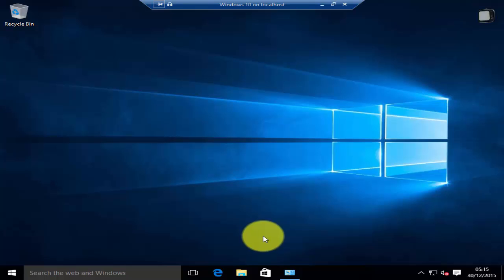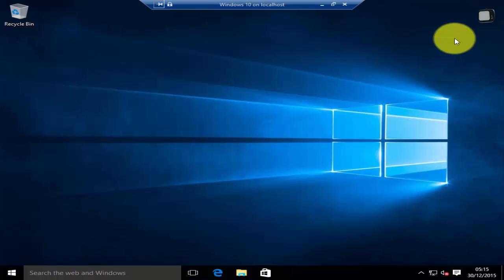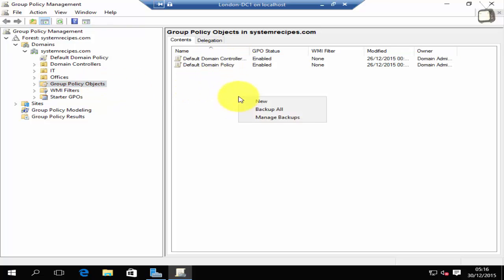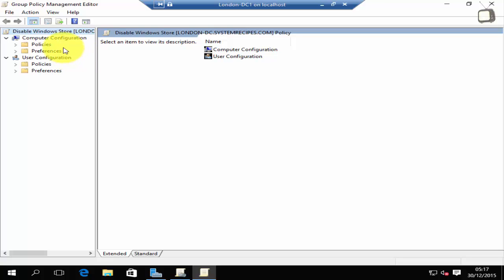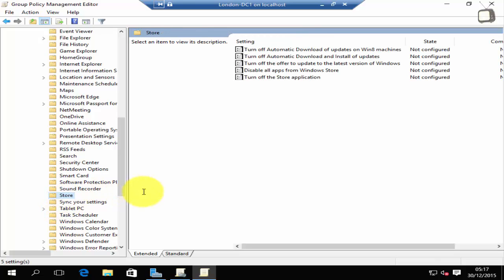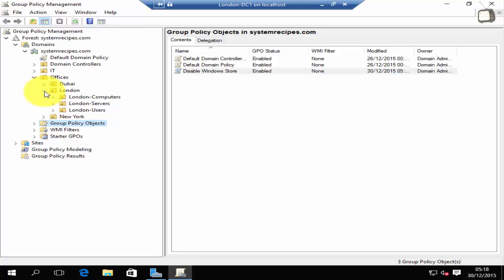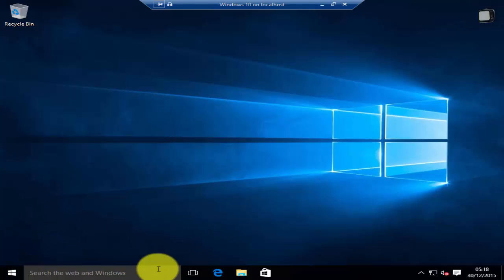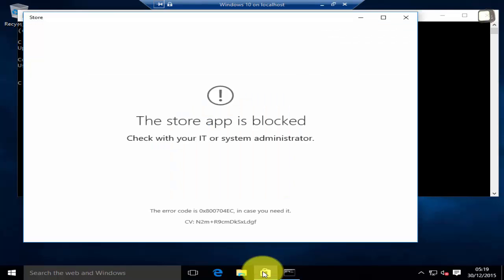Disable Windows Store Using Group Policy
The Windows Store is certainly a good thing, but it is a Windows feature for the consumer market. Thus, in a corporate network, you want to ensure that end users are unable to run the Store app and install apps from unknown and unverified sources.

This video would help you disable Windows store on your client computers.